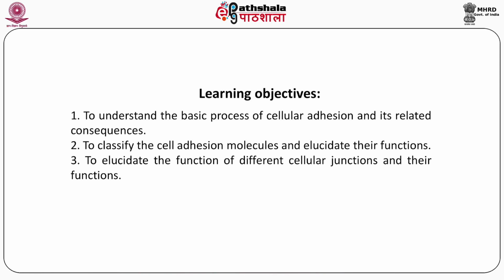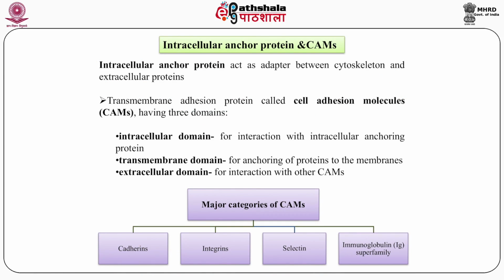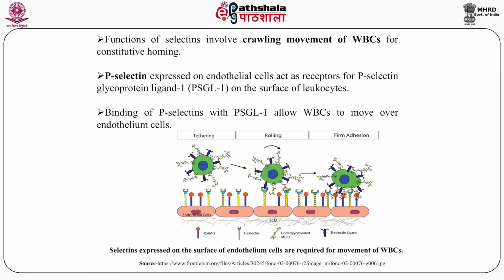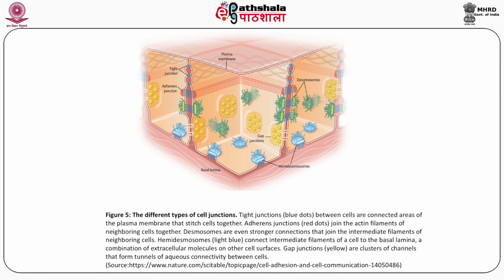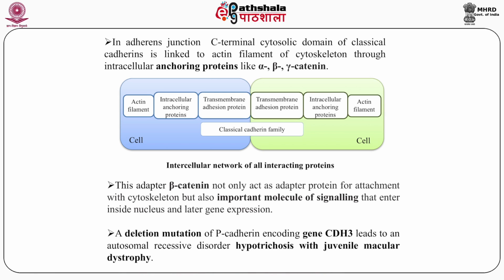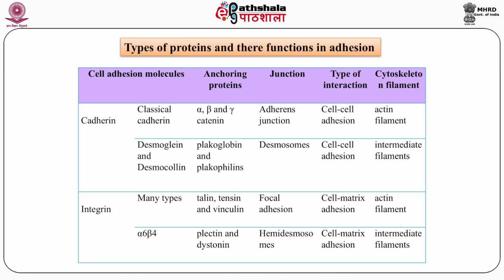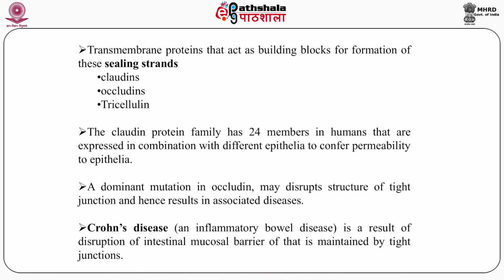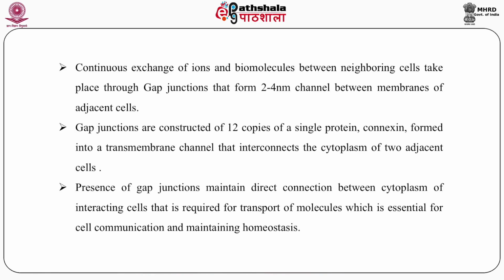Cell Adhesion and cell to cell recognition